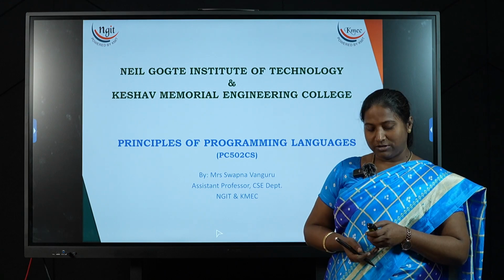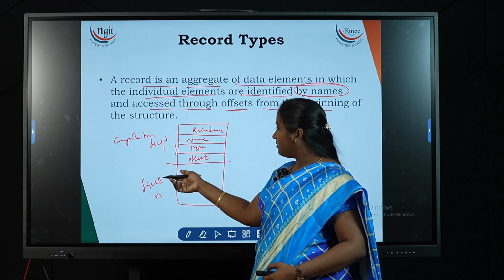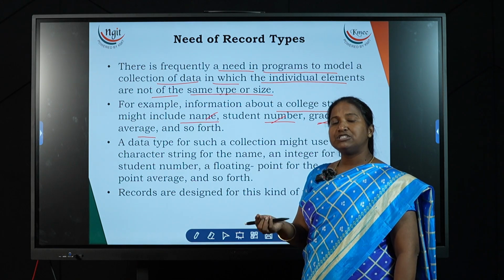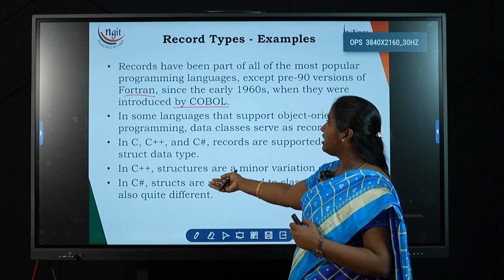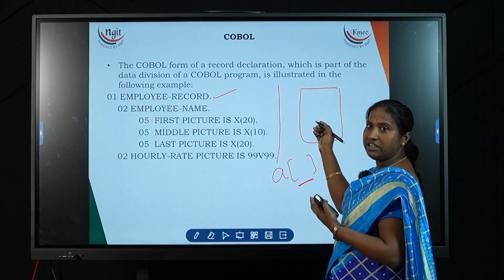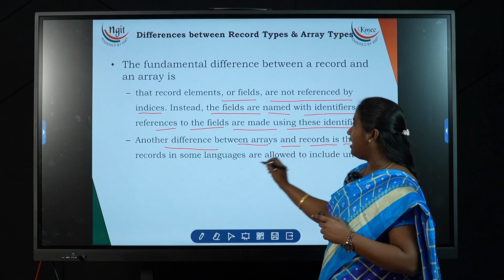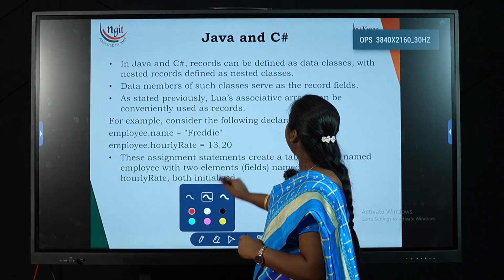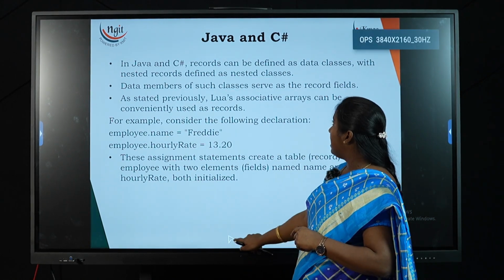2 7 Data Types Record Types